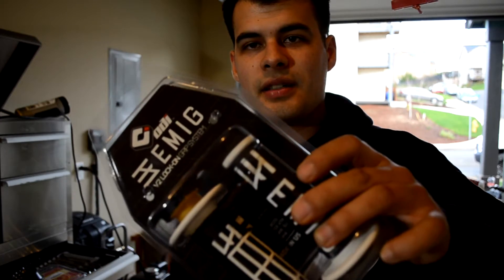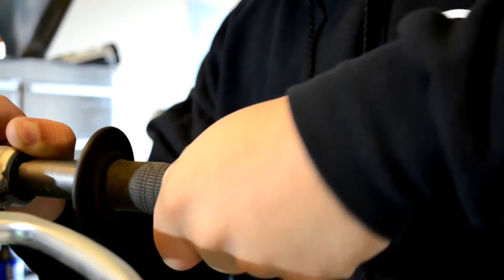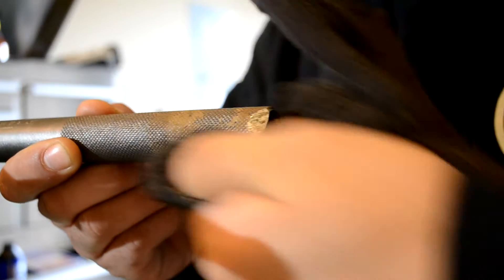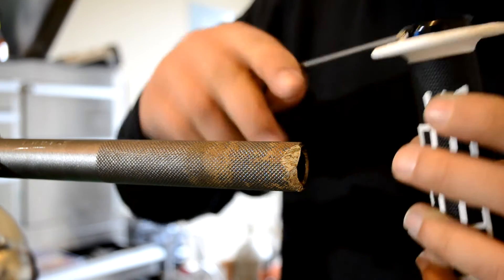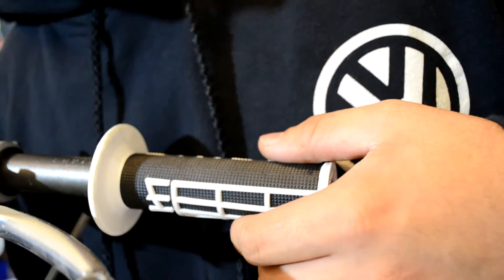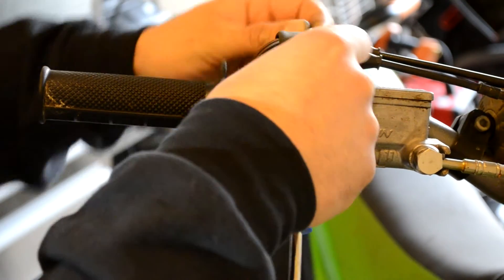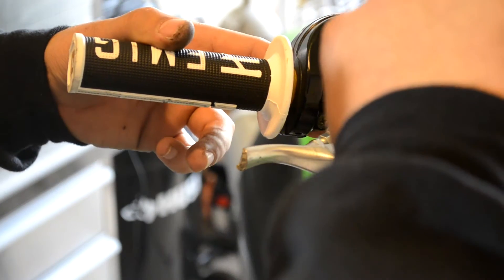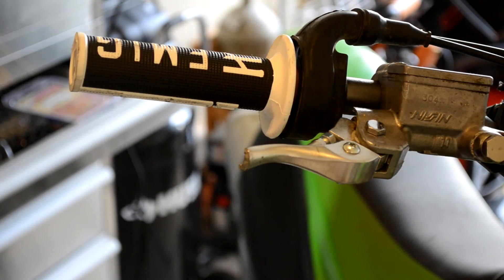How To Change The Grips On Your Dirt Bike (Tutorial)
In this short video I show you how to install new grips on your dirtbike. While many of us find this to be an easy task, many find it daunting at first.